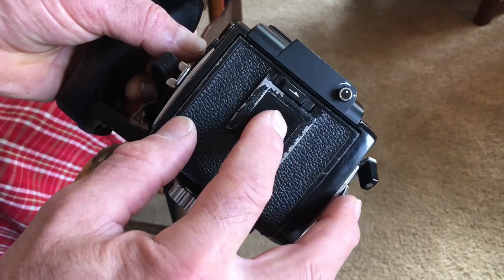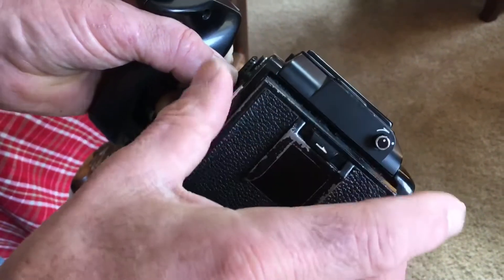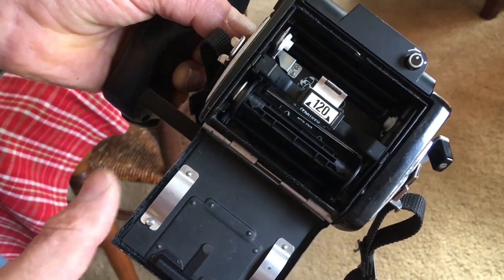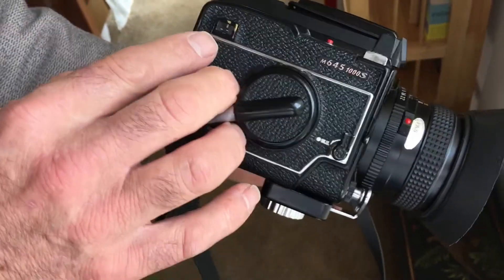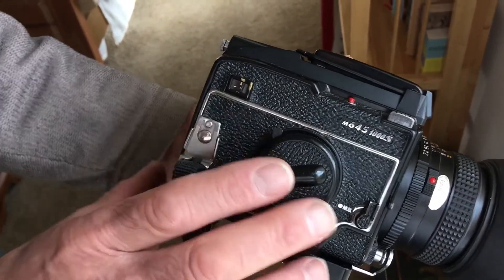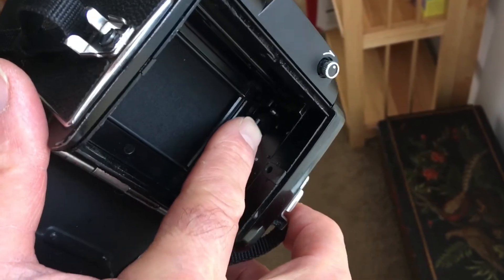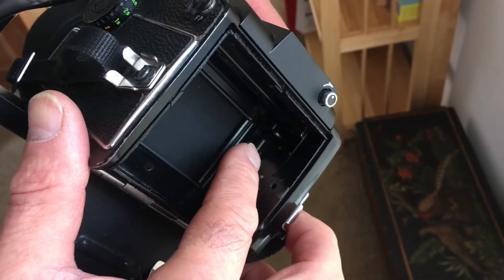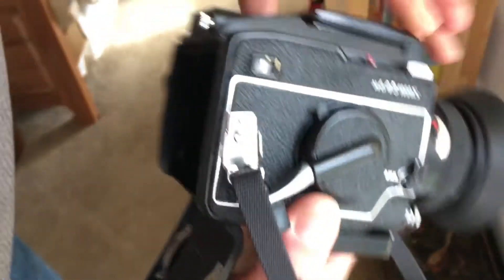Mamiya 645 1000s - Opening The Back & Returning The Frame Counter To "S" ("Start")